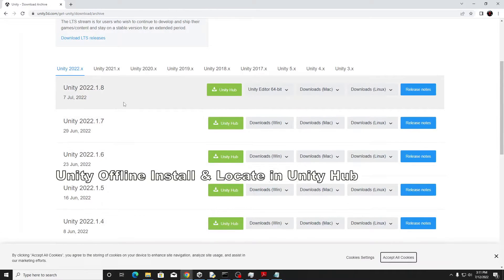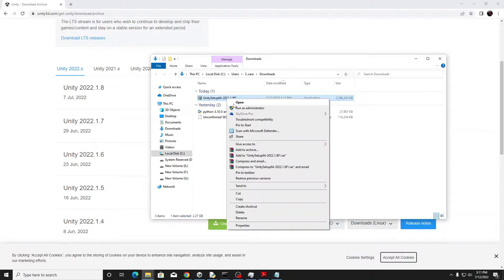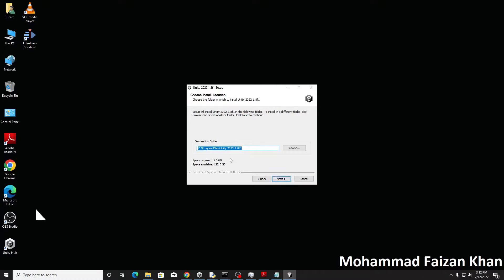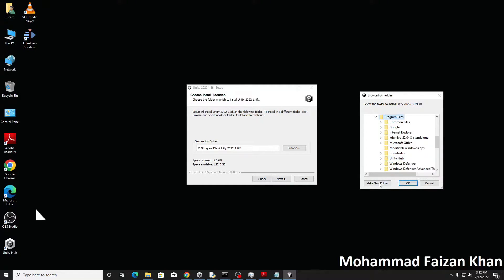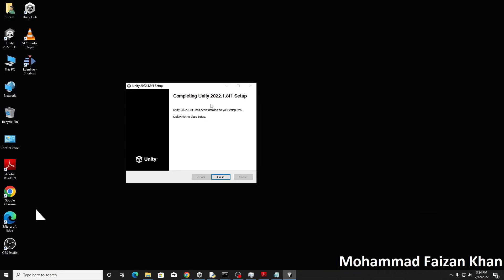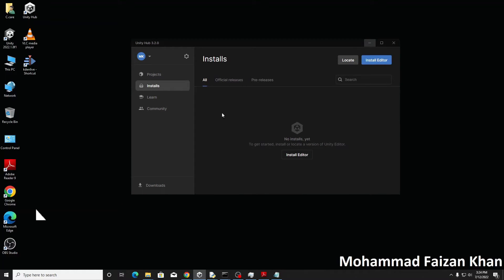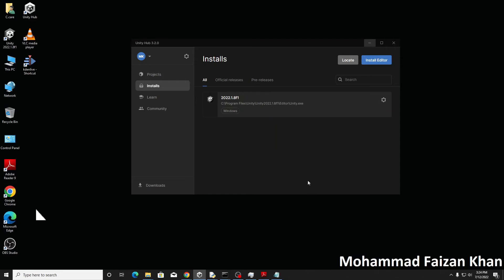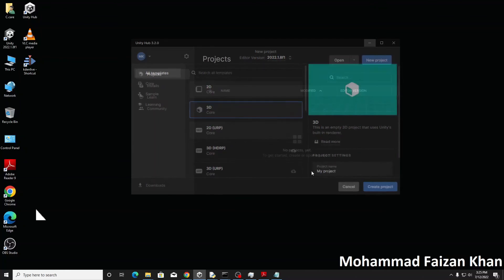Unity Offline Install & Locate on Unity Hub | Find/Add Unity Installation on Hub | Offline Installer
In this unity video tutorial, you learn about Unity offline installer. I will show you how to install Unity editor without unity hub and later add or locate the unity editor installation in unity Hub. Unity offline installer is better for slow internet connections. You just need to download the Unity editor installer separately then after installation, you can locate the installed unity version inside Unity Hub.

TIMESTAMP
00:00 Install Unity Editor Offline
01:22 Locate Unity Editor in Unity Hub